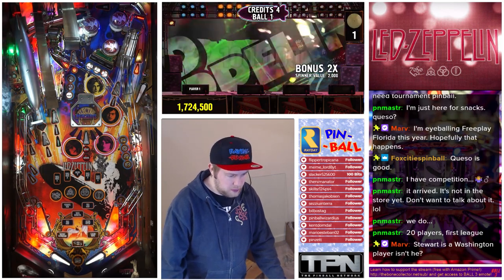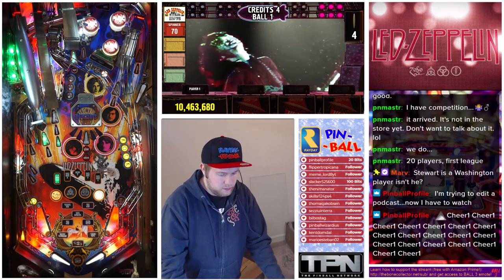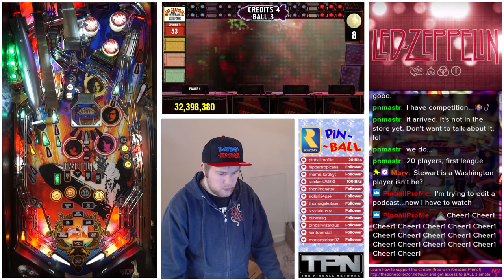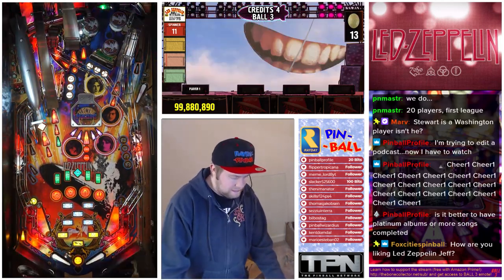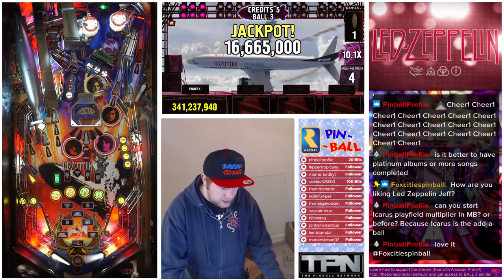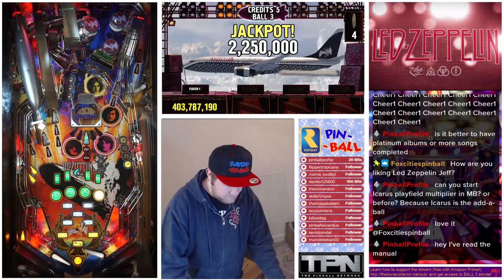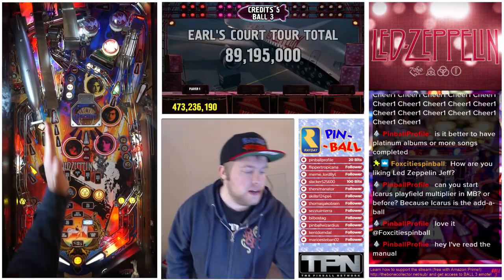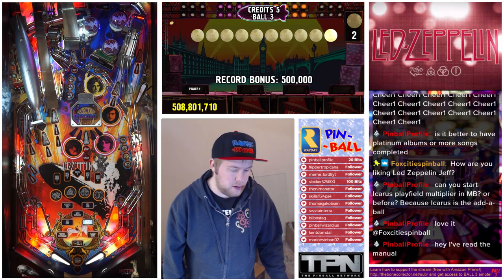500 mil points in 10 minutes on Led Zeppelin pinball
500 mil points pretty dang quickly on Led Zeppelin pinball -- Watch live